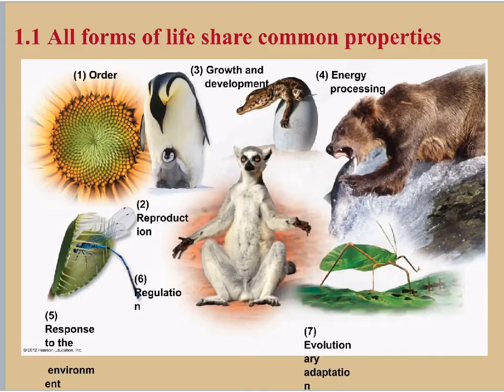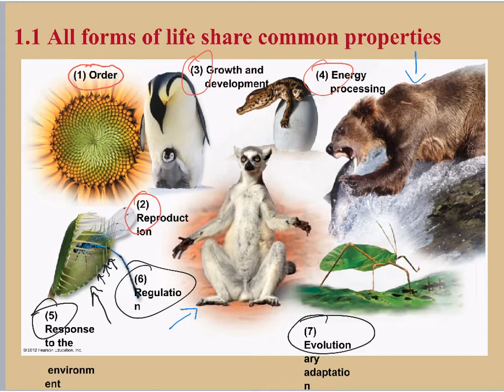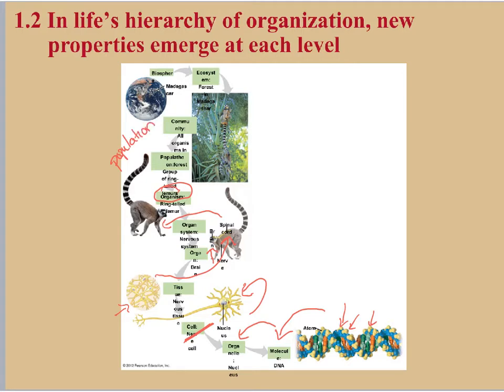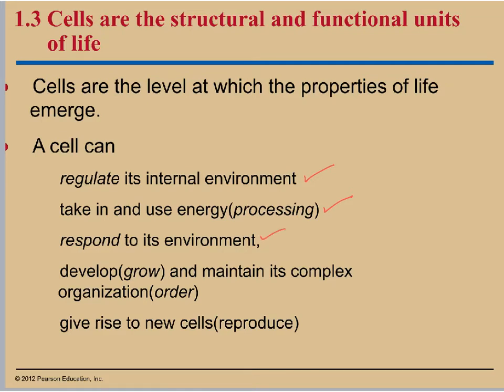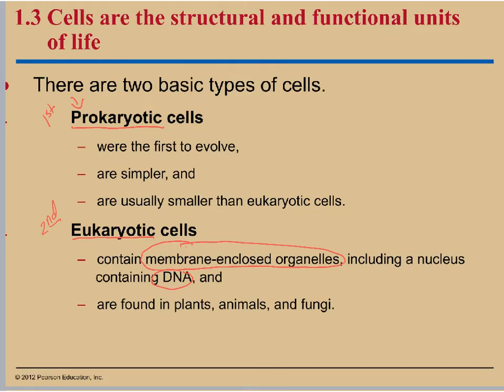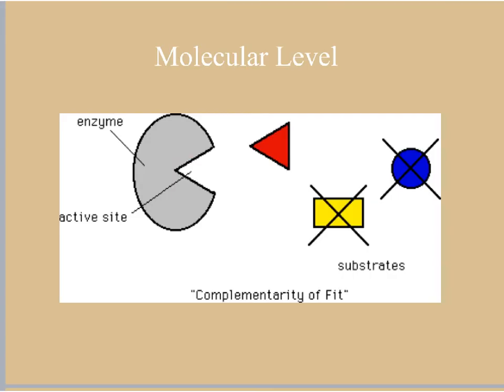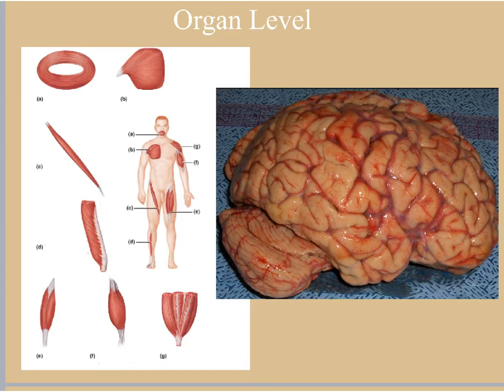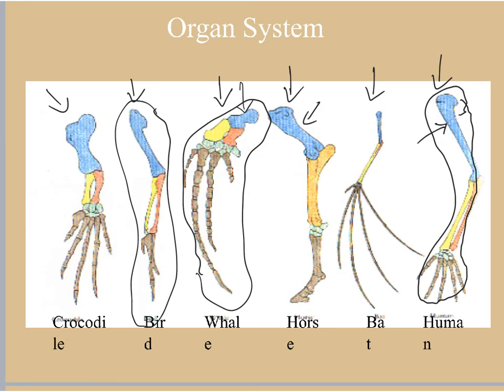Introduction to Biology Part 1